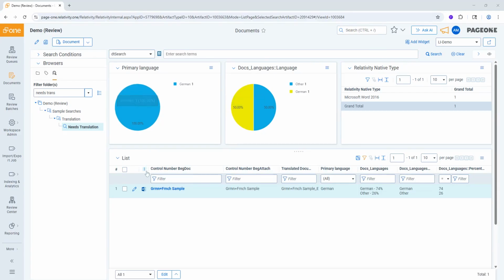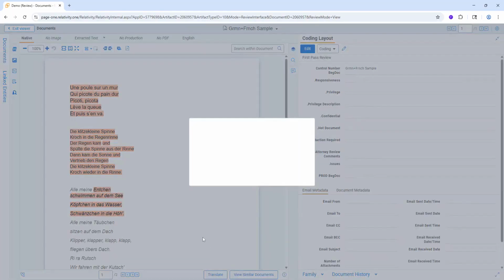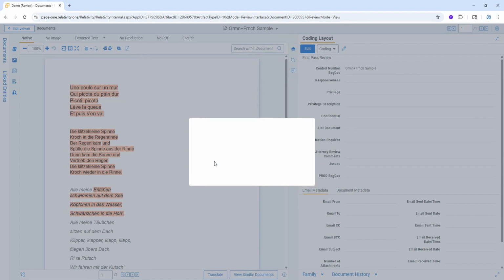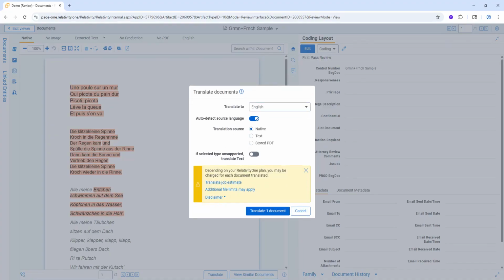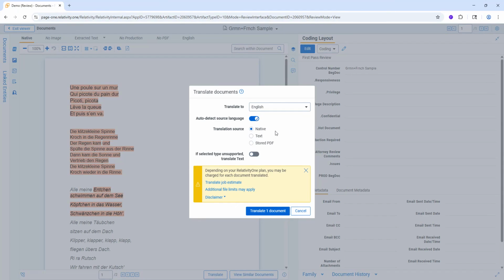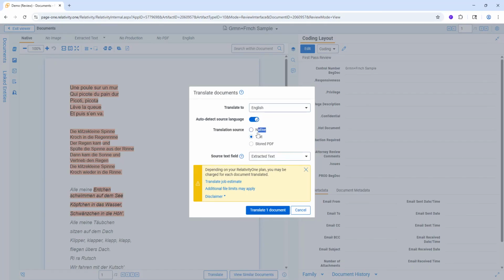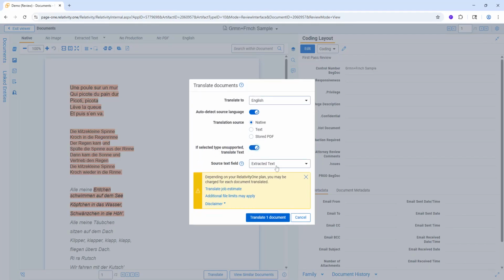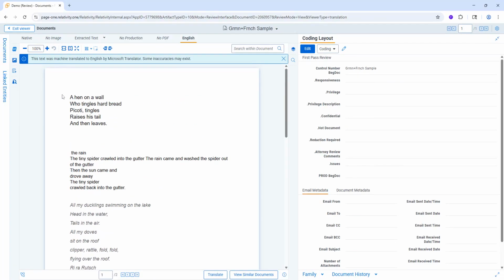Relativity Translate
This video will demonstrate how to use the Translation tool on documents in the RelativityOne platform.